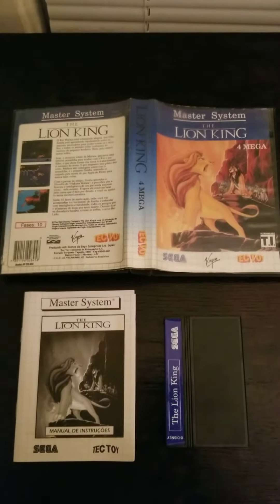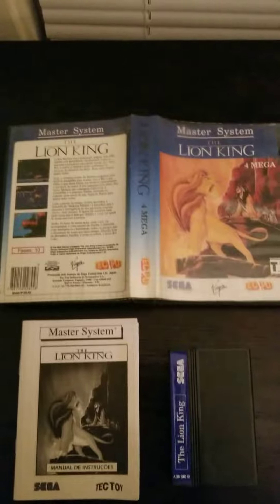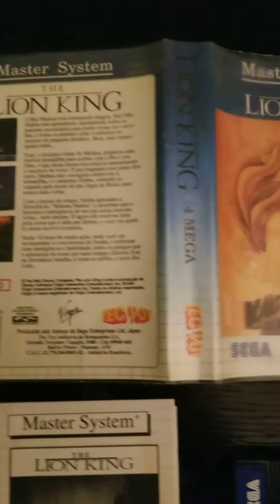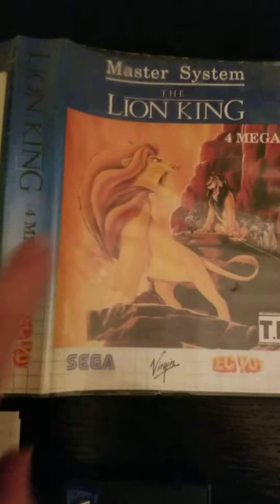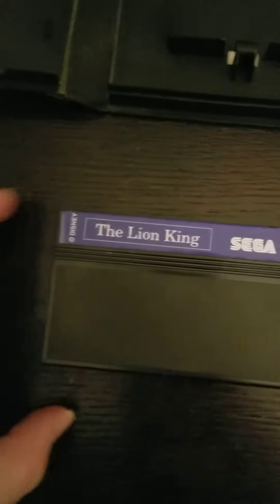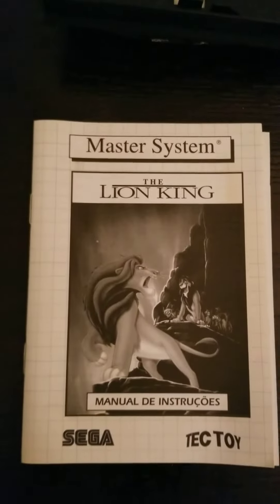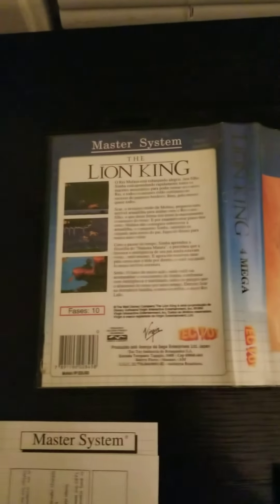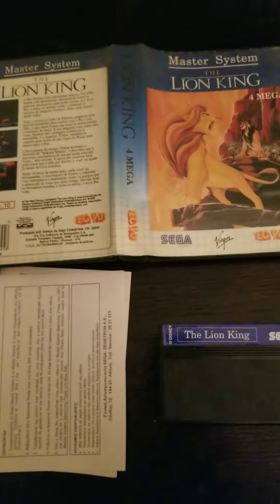Sega Master System The Lion King Tec Toy Brazilian version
Tec Toy Version
Brazil
Box, Cart and Instructions